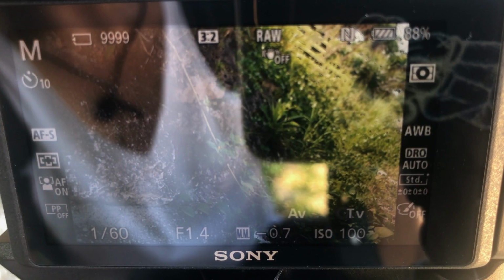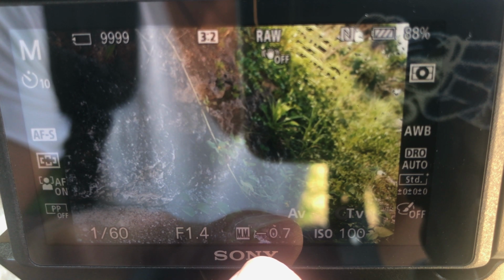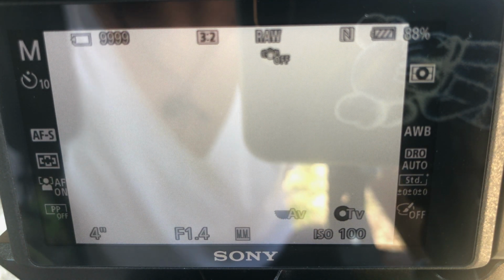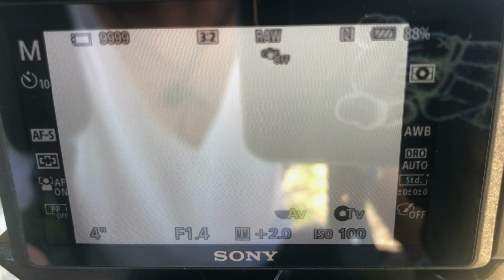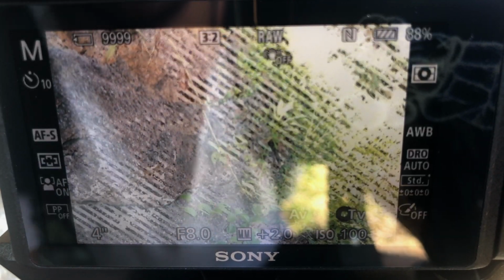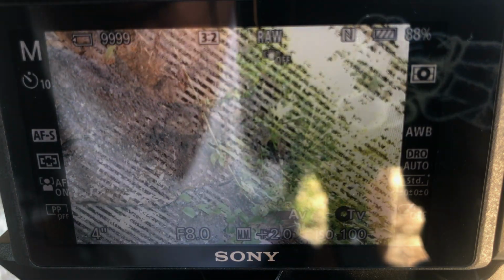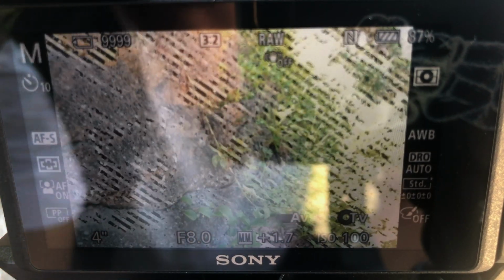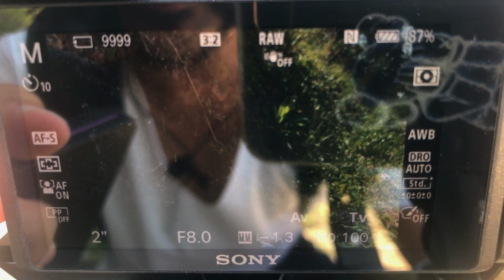HOW TO TAKE LONG EXPOSURE PHOTOS PART 1 (Day Time)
Hey everyone! this is a simple basic tutorial for long exposure during the day time. Next one will be night time long exposure! There are so many ways to take photography in any time of day or weather and that is the unique thing about this type of art!

Always be creating and always keep an eye out for how you make make something out of nothing.

My gear for 2020:
Small Lights
3 Legged Tripod